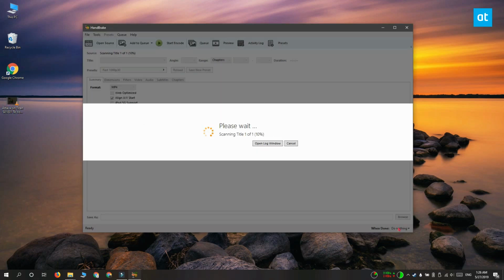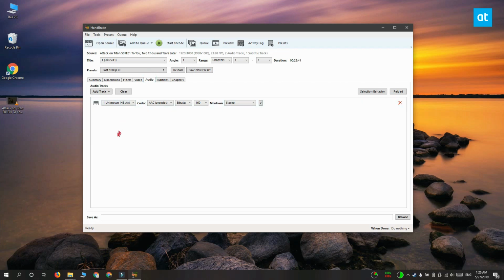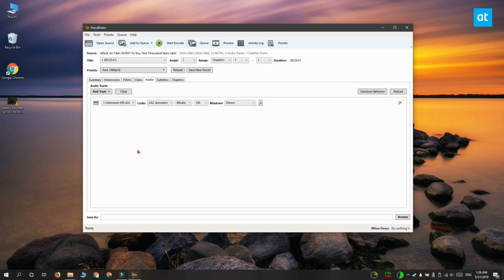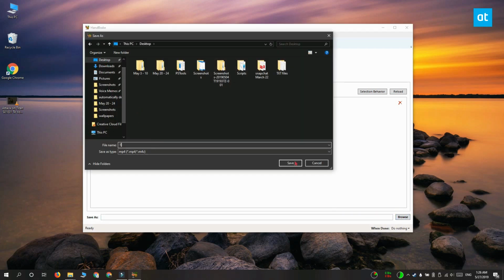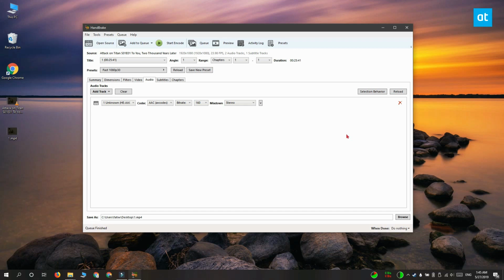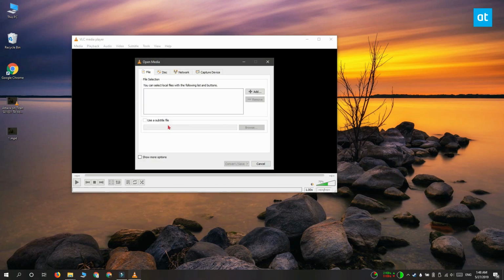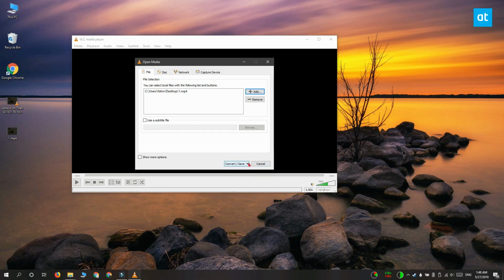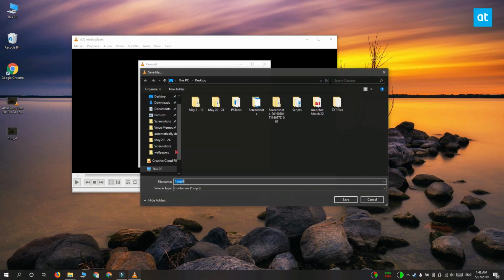How to extract multiple audio tracks from a video on Windows 10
A video file may contain more than one audio track. The audio tracks may contain the audio in different languages, or a different audio quality. Videos players like VLC and the Movies & TV app on Windows 10 allow you to select which audio track should play with the accompanying video. For single audio tracks, it’s really easy to extract the audio. All you have to do is convert the video to an audio file. Videos with multiple audio tracks are a different, more complicated case.